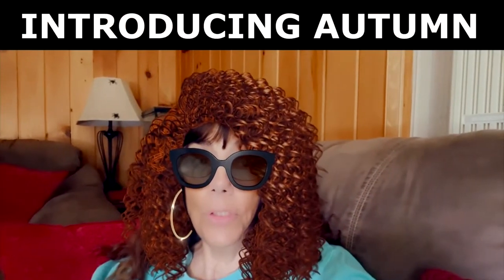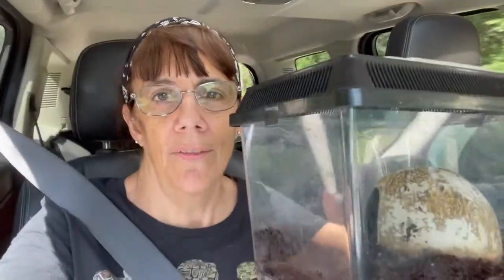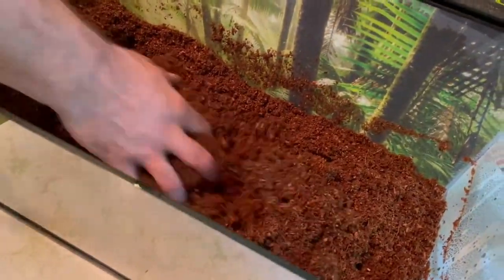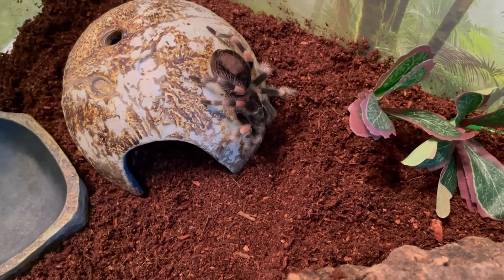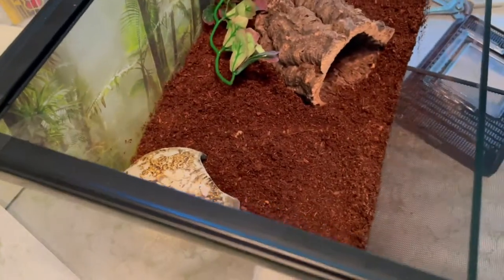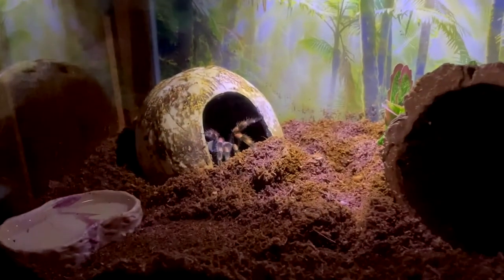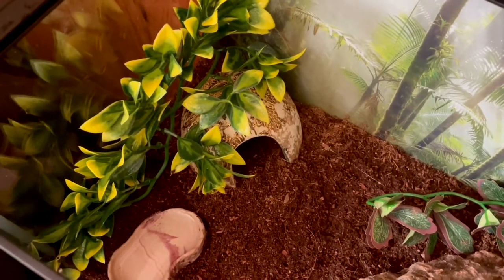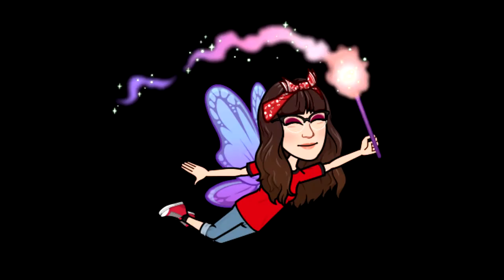My new Tarantula ~ Mexican Red Knee ~ Brachypelma Hamorii ~ Introducing Autumn ~ Set up enclosure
For about 6 months I have been thinking of getting another Tarantula.
Before I buy or adopt any Pet. I do lots of research and fully think it through.
Introducing my Mexican Red Knee Tarantula ~ Brachypelma Hamorii. I don’t know it’s sex yet.
I  named him/her  "Autumn”.

Autumn is a Terrestrial Tarantula.  The set up will be completely different than Mistys.  Midnight Mist is an Arboreal Tarantula. They live above the ground and need a high tank/enclosure. Autumn needs a longer deep enclosure  with deep substrate to burrow.

I got a 10 gallon tank with all the accessories. I will be setting Autumns new home in this video.

It always makes me sad to see them in the wrong set ups at the Pet Shop. Now Autumn will have a nice happy home.
I’m so excited to have Autumn.
Welcome Home beautiful. ❤️🕷❤️🕷❤️🕷❤️🕷❤️🕷❤️🕷❤️

Brenda ~ NaturesFairy

Brachypelma Hamorii
B. hamorii
Mexican Red Knee
Mexican Red Knee Tarantula
Tarantula
Pet Tarantula
Spider
My new Tarantula
Second Tarantula
PetSmart Tarantulas
Terrestrial Tarantula
Burrowing Tarantula
How to set up an Enclosure for Mexican Red Knee Tarantula
Housing Mexican Red Knee Tarantula
How to set up Enclosure for Brachypelma Hamorii
Enclosure for Brachypelma Hamorii
Enclosure for Mexican Red Knee
How to set up Enclosure for Terrestrial Tarantula
Autumn the Tarantula
Autumn Mexican Red Knee Tarantula